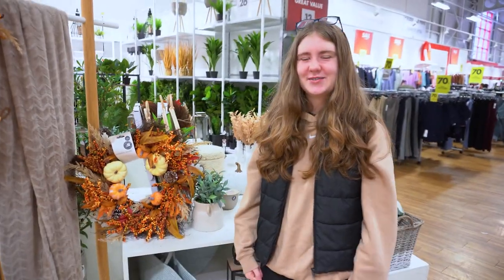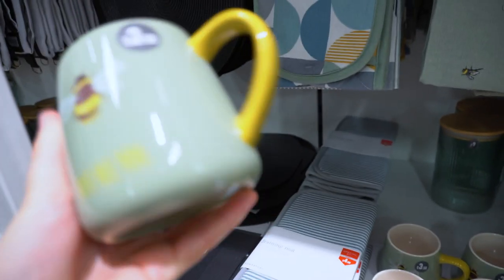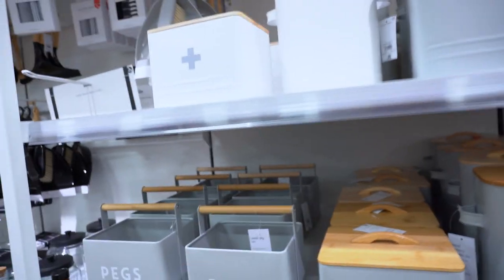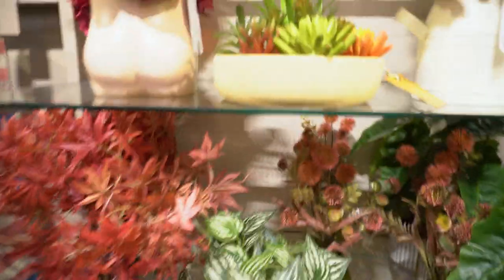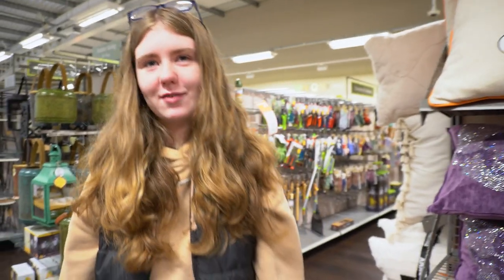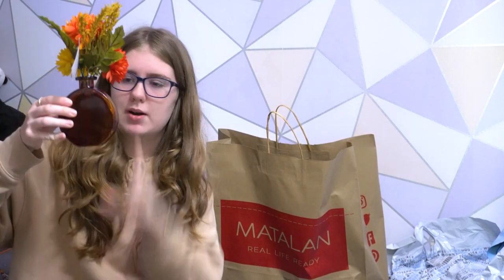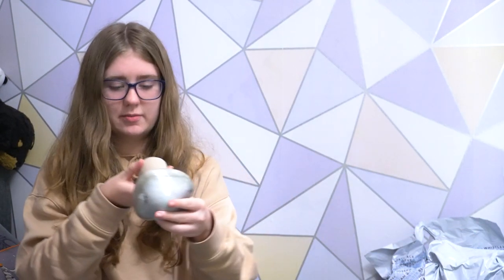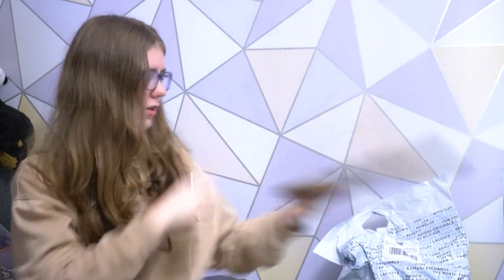HELLO AUTUMN | My first haul, Homesense, Matalan & getting ready for Halloween 🍂🎃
Welcome to my first haul.

Today we visit Next, Costa, Homesense, Matalan, and TK MAXX shopping for some autumn-themed decorations! 🤎🍂🍁 🍂🧦🕯️☕️🎃